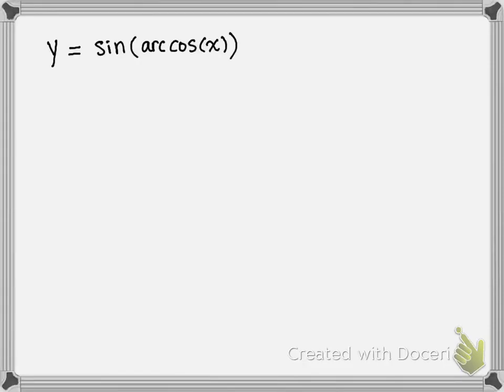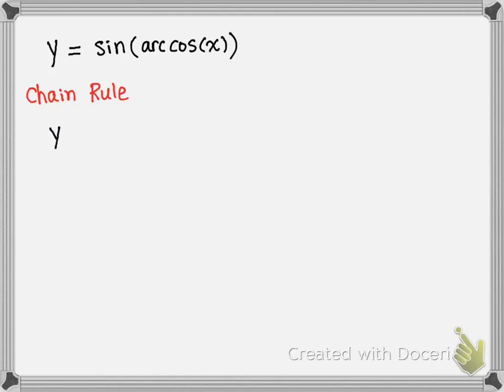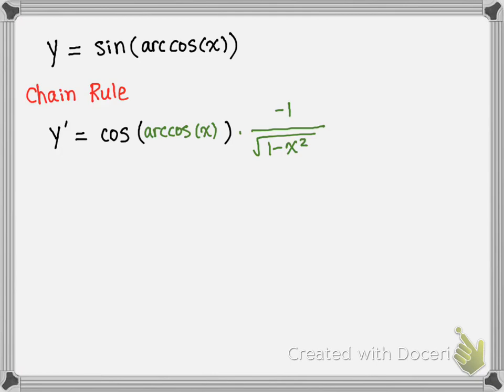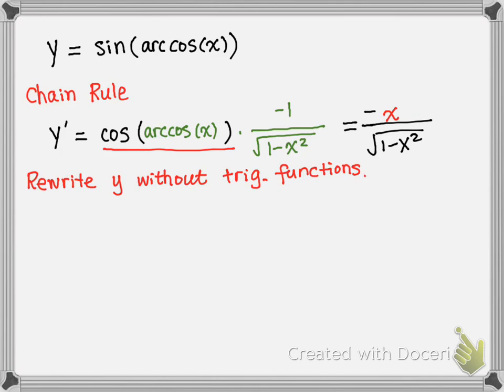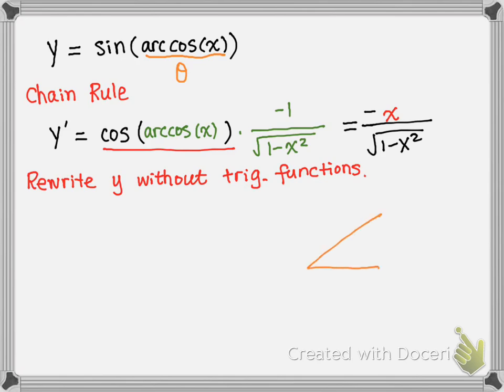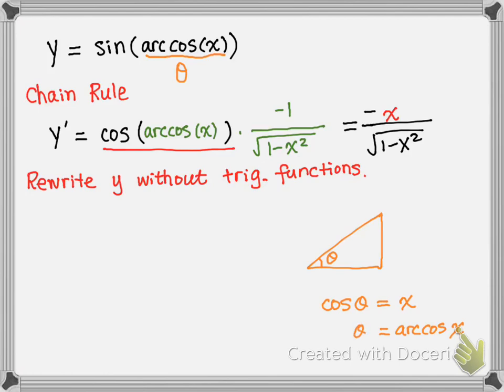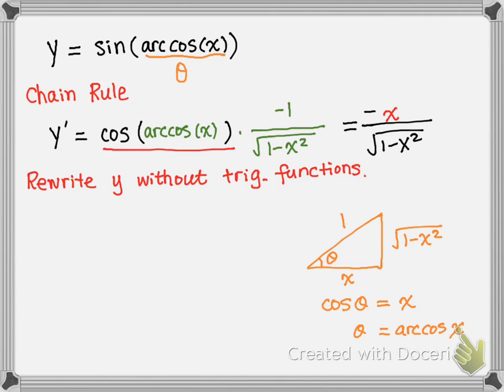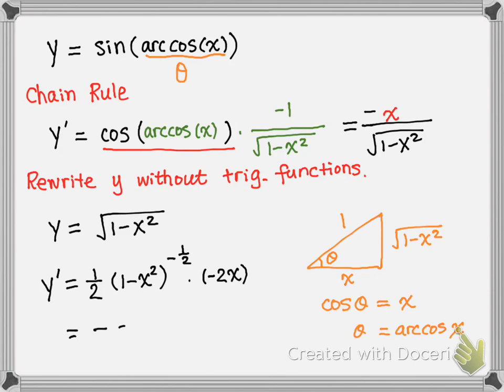3.7 Derivatives of Inverse Functions Example